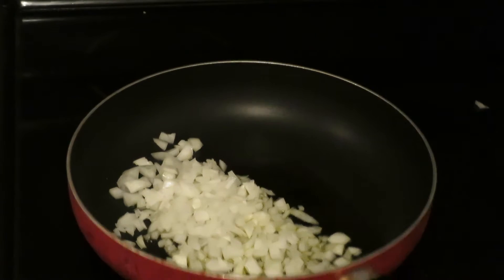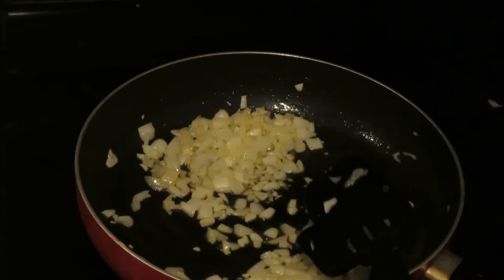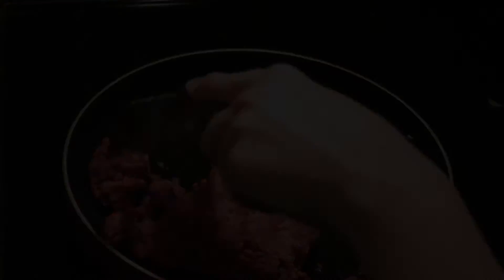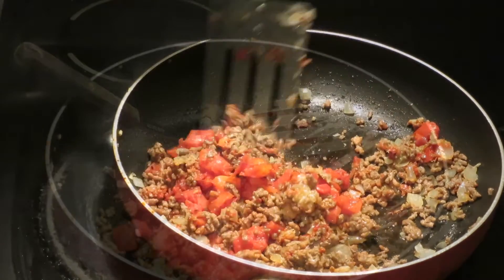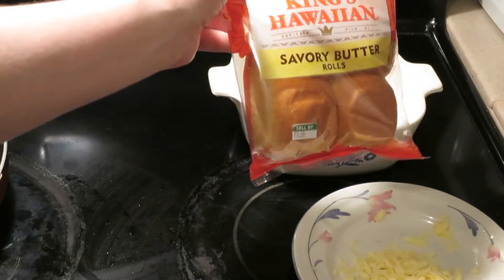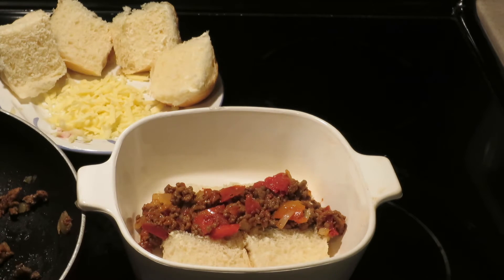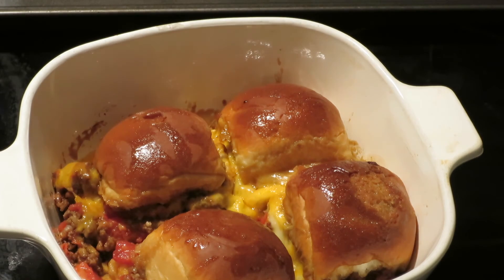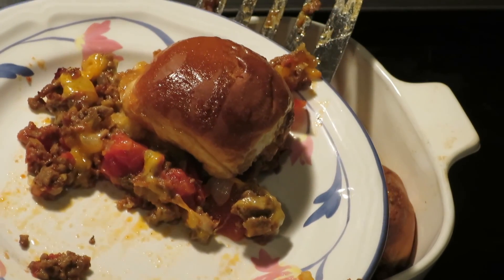Adventures In Cooking: Cheeseburger Sliders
Karrie